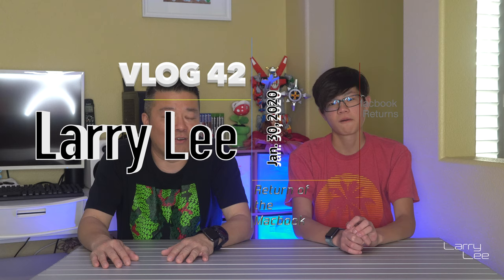Larry Lee vLog 42 - Return of the Macbook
The macbook returned from Apple and wanted to provide an update from Xmas.